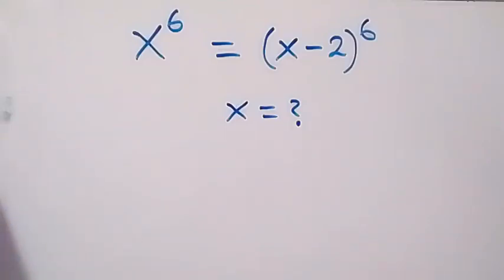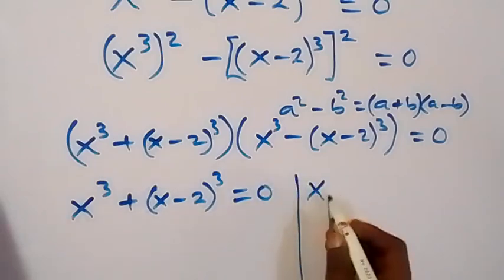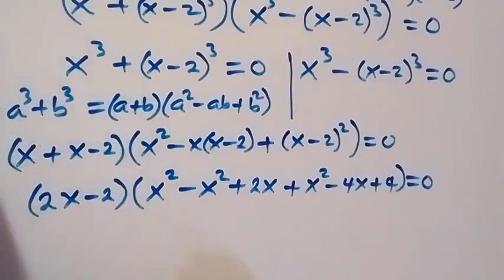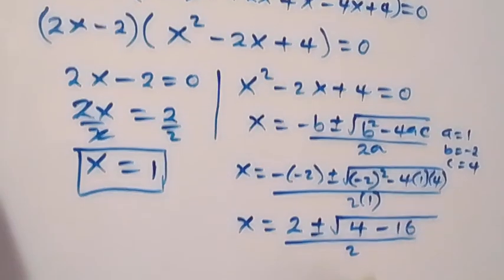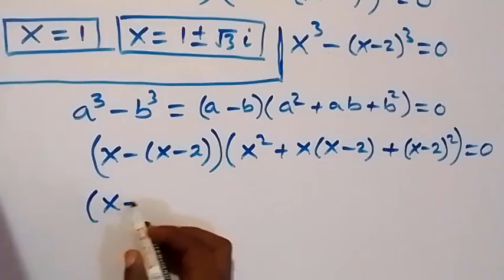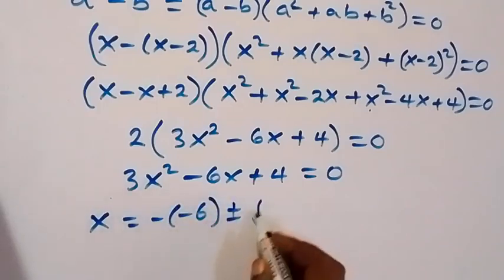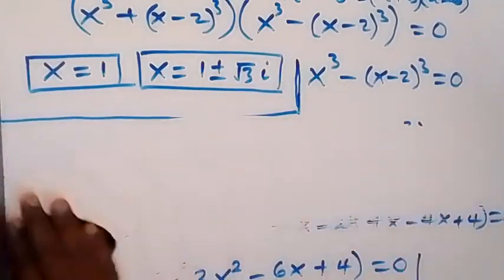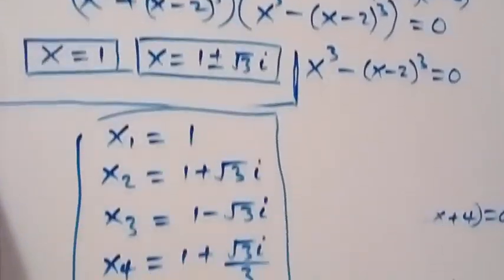Japanese | Math Olympiad | Nice Algebra Problem